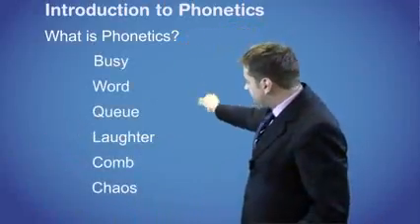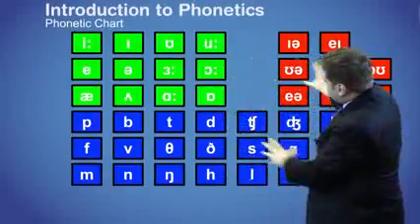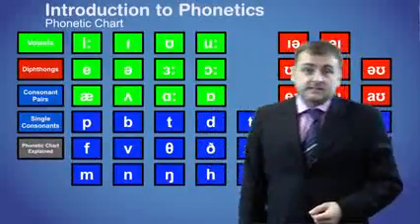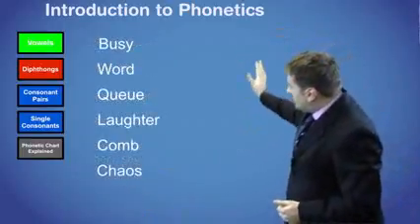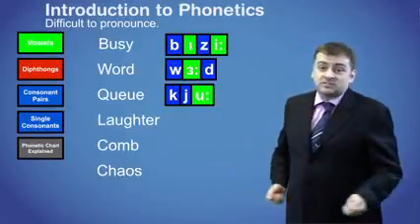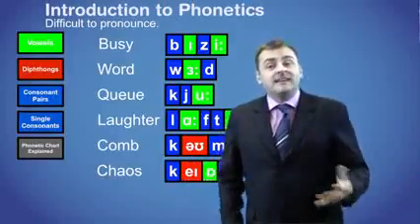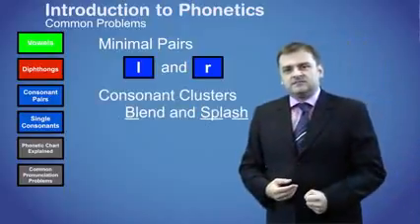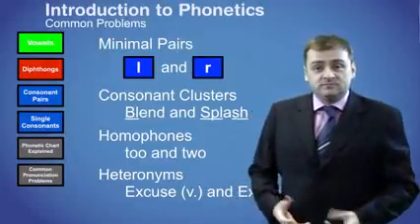4 Introduction to Phonetics